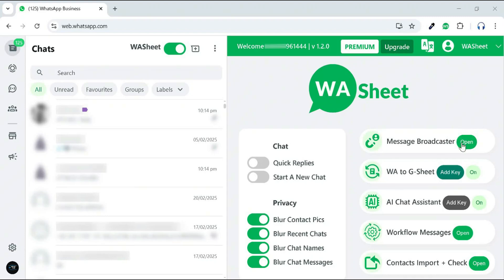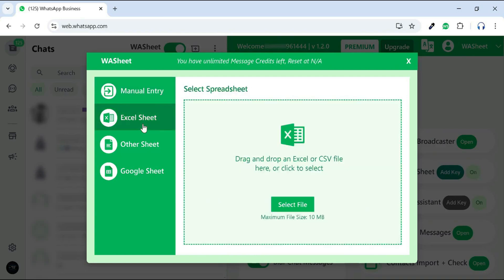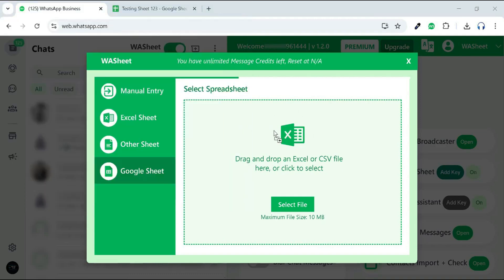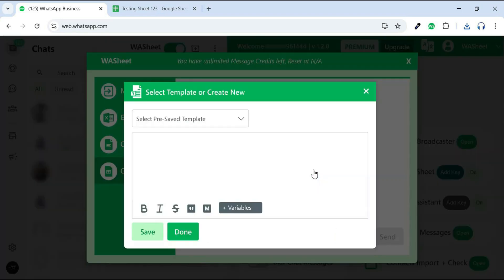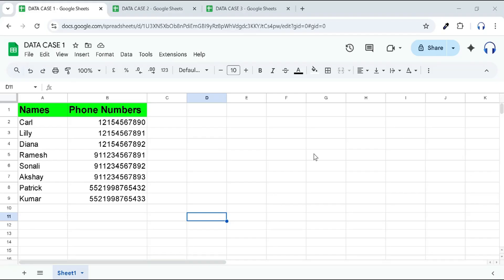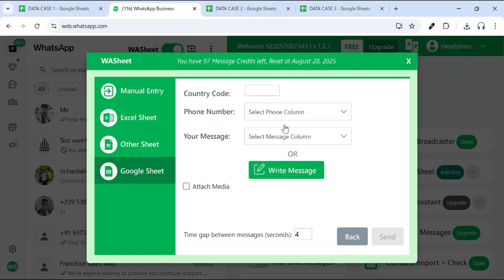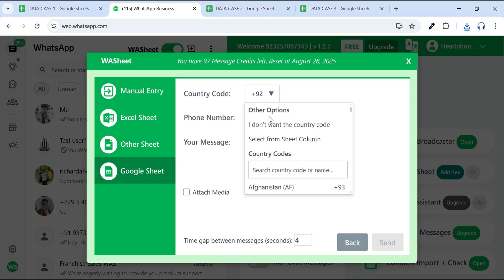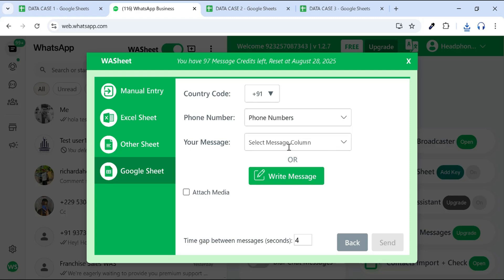How to Send WhatsApp Bulk Messages | WASheet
🚀 How to Send WhatsApp Bulk Messages | WASheet Tutorial 📤
Learn step-by-step how to send bulk WhatsApp messages using WASheet, the simplest tool to broadcast messages directly from your WhatsApp Web to multiple contacts using a Google Sheet or Excel file.

In this video, we’ll show you:
✅ How to prepare your Excel/Google Sheet for broadcasting
✅ How to import contacts and message fields
✅ How to send personalized messages in bulk
✅ How to use WASheet CRM to manage your customer messages easily
✅ Pro tips for successful WhatsApp marketing campaigns

📁 How to Prepare Excel Sheet for WASheet

Create a sheet with the following columns:

Timestamp (Auto-filled)

Customer Name

Customer Number (with or without country code)

Product Details

Delivery Address

Extra Info (optional)

Make sure all phone numbers are valid (avoid dashes/spaces).

You can select your message template or write custom messages before sending.

🎯 Why Use WASheet?

Fast and lightweight Chrome extension

Send to 100s of customers with a few clicks

Works with WhatsApp Business and WhatsApp Web